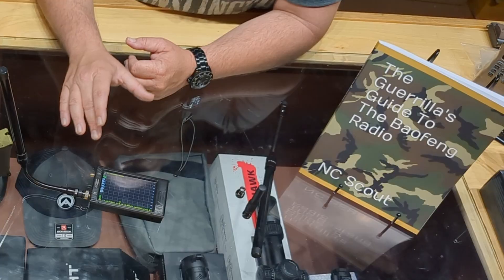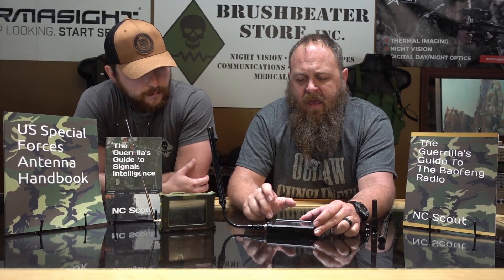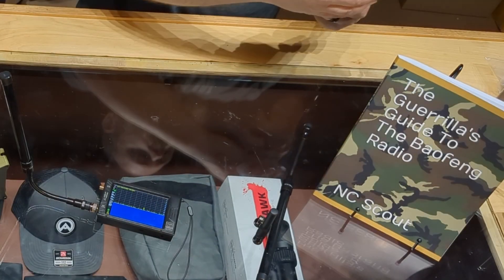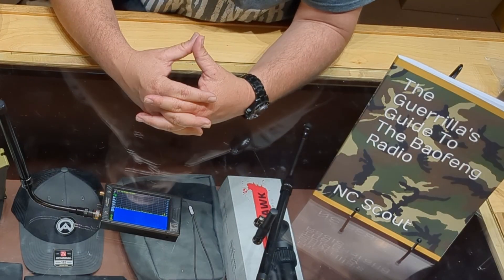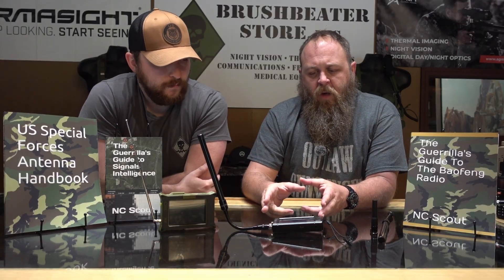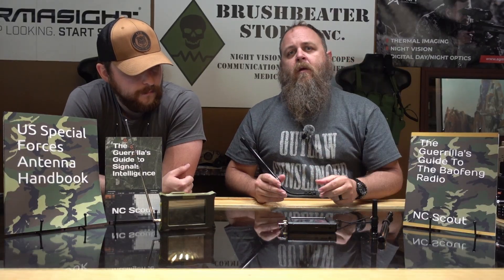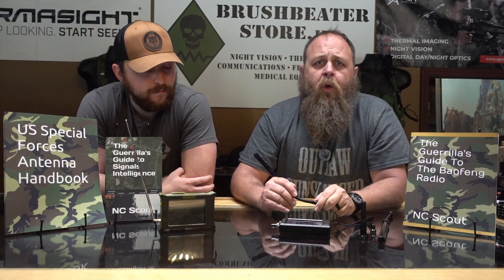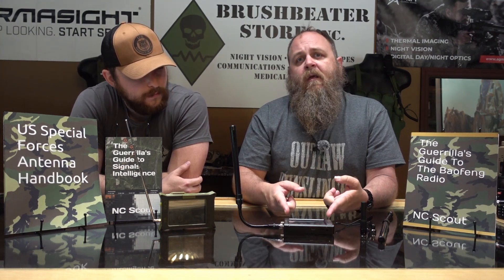TinySA Ultra: the top SIGINT tool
In this video, Danger Dave and NC Scout talk to you about the Tiny Spectrum Analyzer, available at brushbeater.store
If you have any questions please leave them down below. Get out there and train. God Bless!

News Media: Americanpartisan.org
Store: Brushbeater.store
Podcast: Radio Contra (Rumble, Podbean, Spotify)